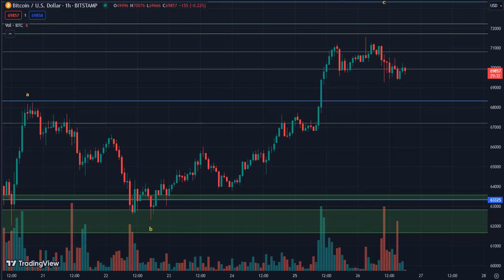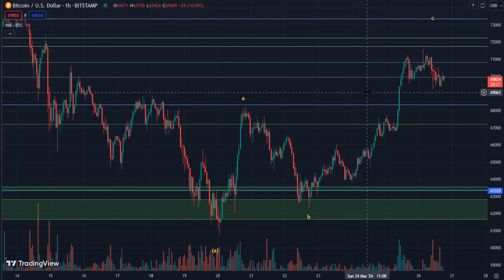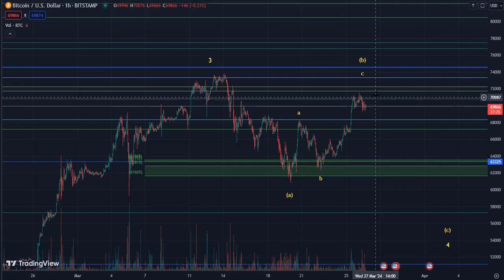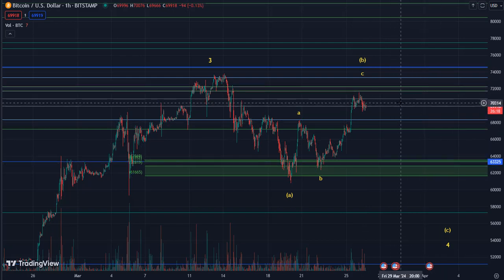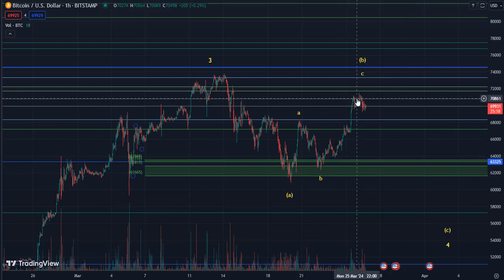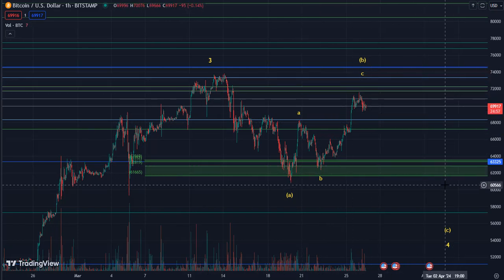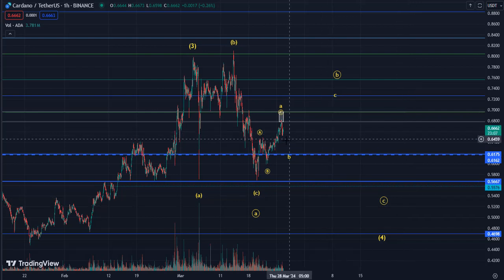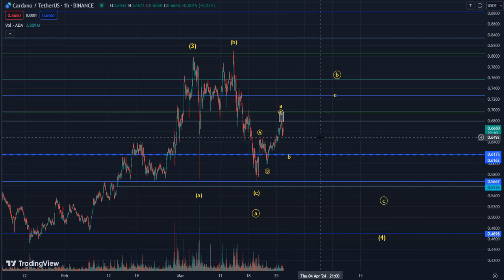Crypto Market Analysis - Bitcoin trade & Cardano - Tech Tuesday | CMattDye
Bitcoin has been moving very well all year.  I highlighted a trade that is going on right now from a trade alert.  Also, I showed my thoughts on Bitcoin and Cardano.